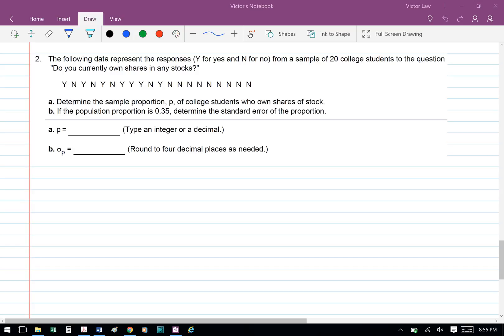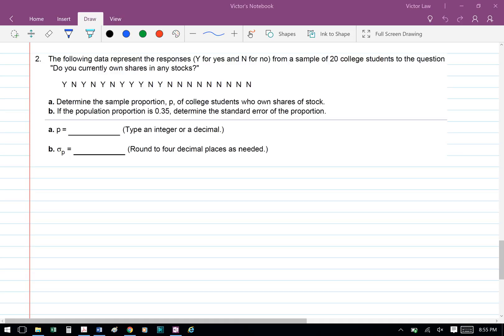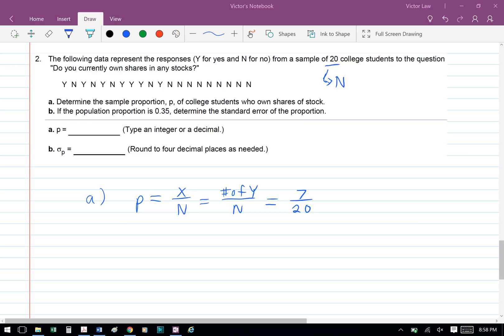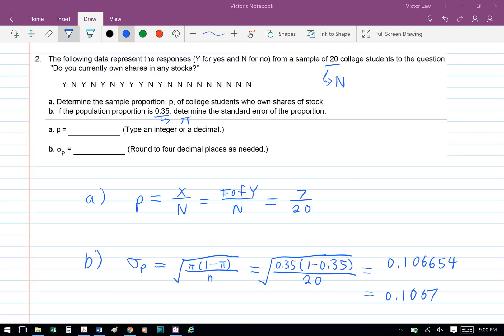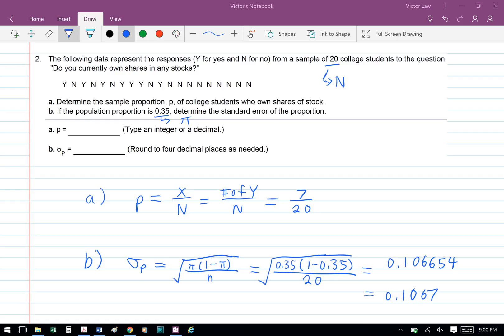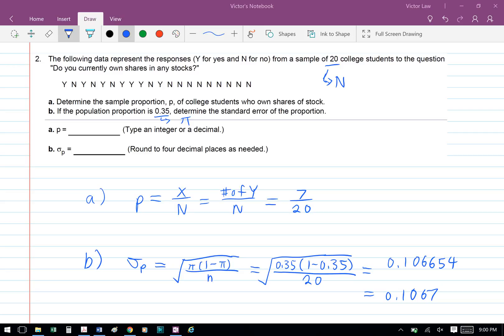Business Statistics Ch 7 Pre-class Assignment Question 2